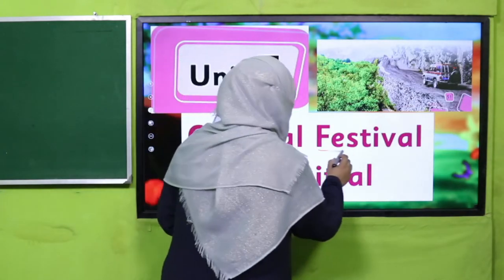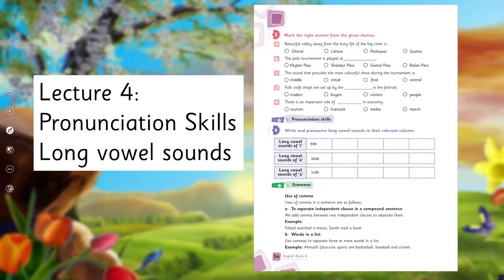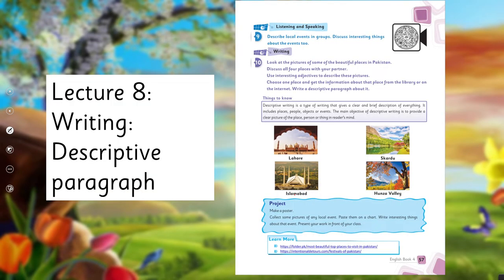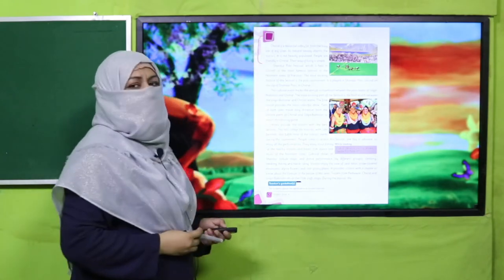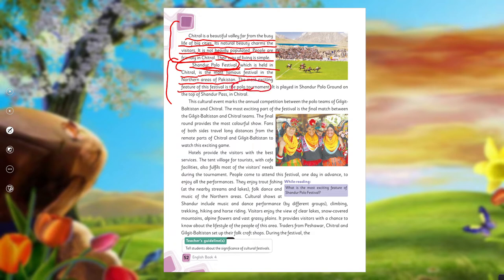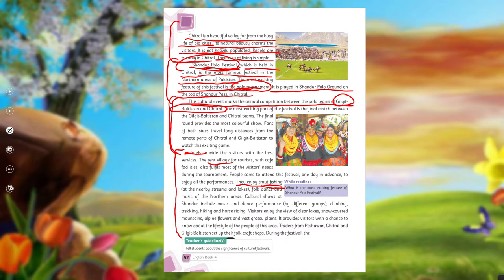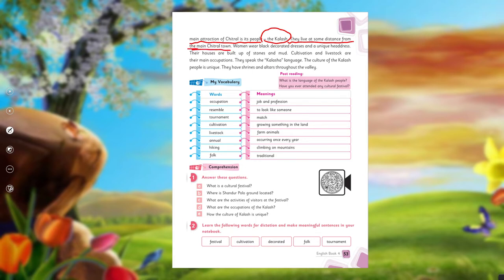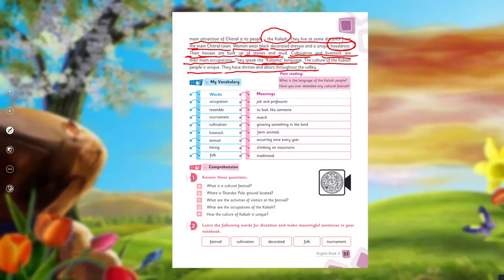English Grade 4 Unit 7 Lecture Introduction || SNC 2020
In this lesson children will learn about “cultural festival of Pakistan” in a very easy way. This lesson covers:
cultural festival of Pakistan.
cultural festival of Pakistan for grade 4
How to teach cultural festival of Pakistan to grade 4
Easy way to teach the cultural festival of Pakistan Cantab English Grade 4 Unit 7 lecture 0

1. PowerPoint Presentation

2. Lesson Plan